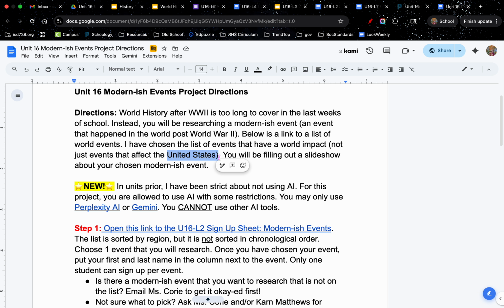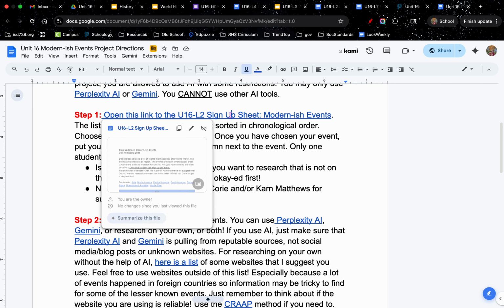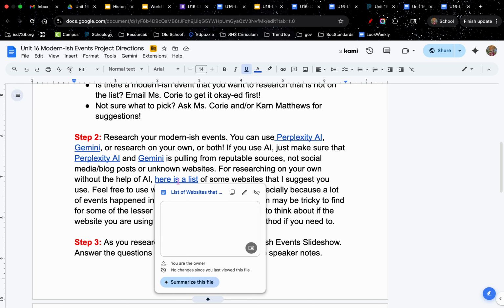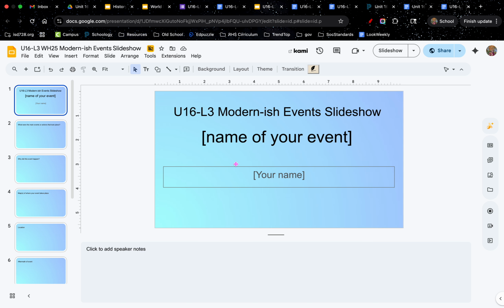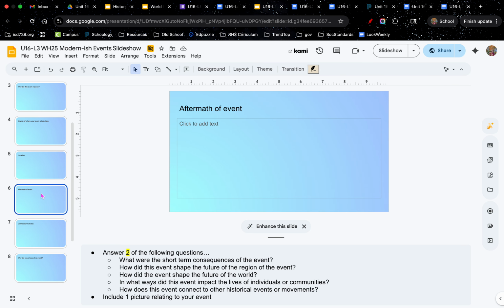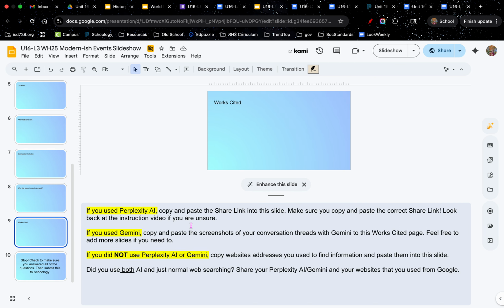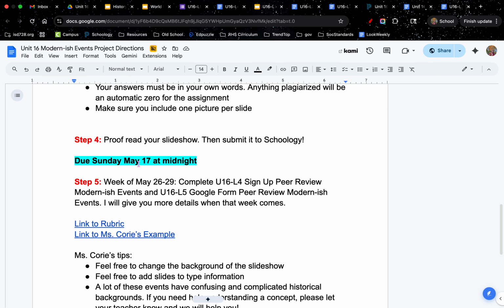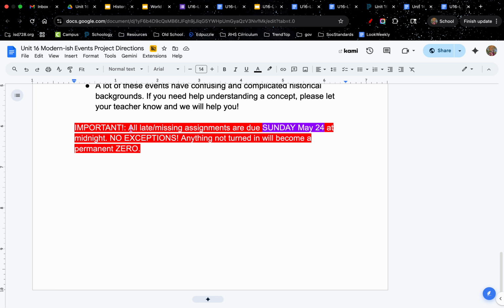U16-L1 WH25 Modernish Events Project Directions